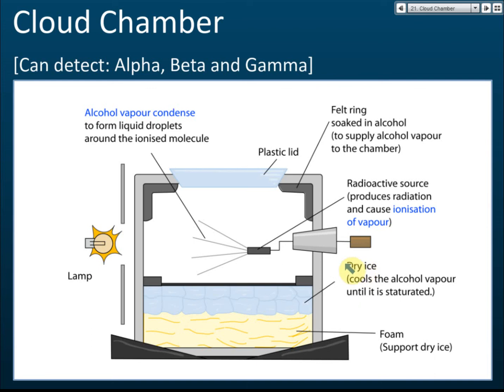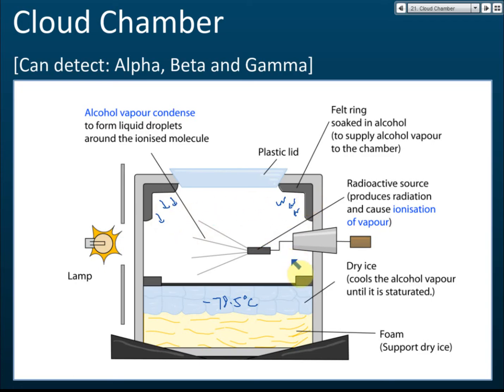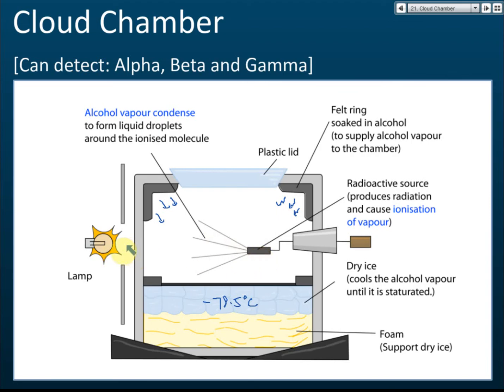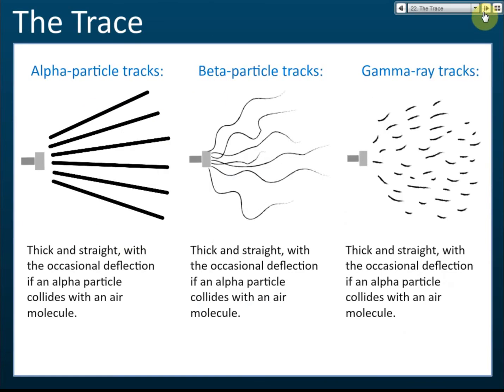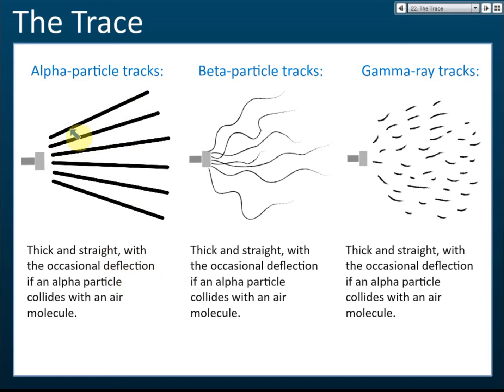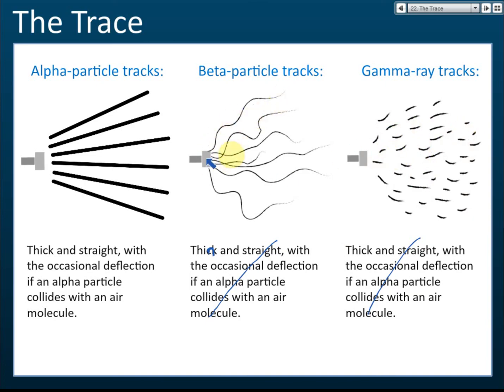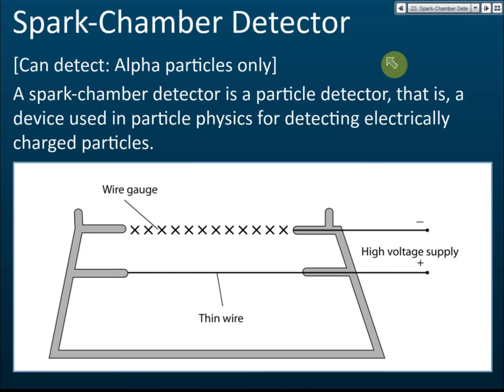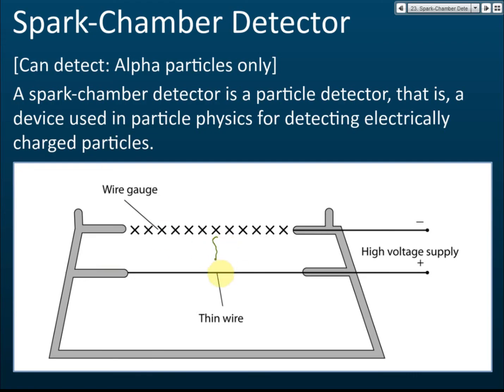Cloud Chamber & Spark Chamber Detectors | Radioactivity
A spark-chamber detector is a particle detector, that is, a device used in particle physics for detecting electrically charged particles.